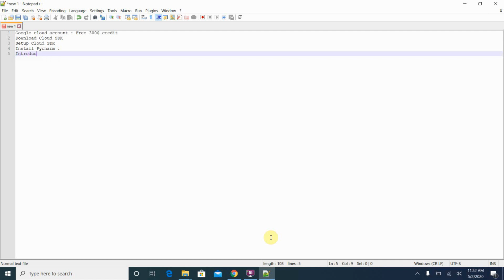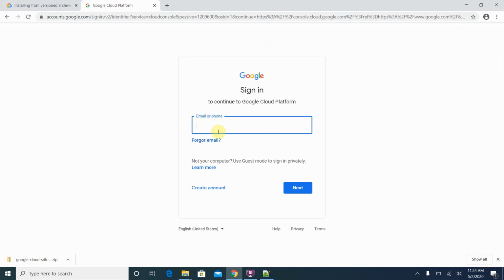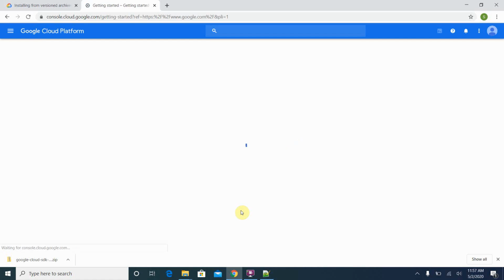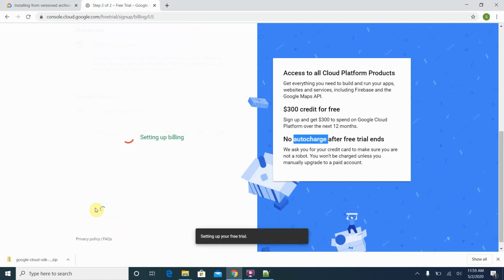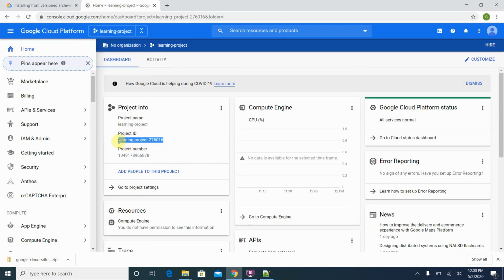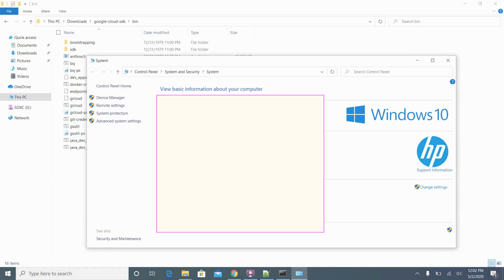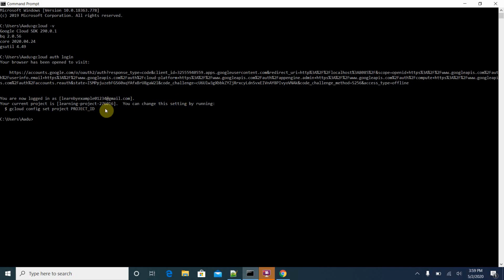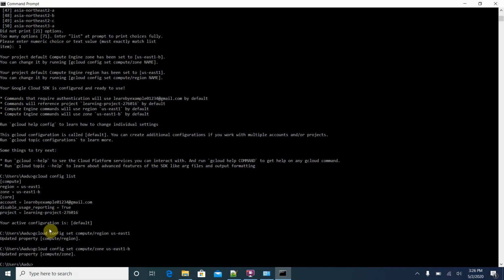Google Cloud : Free Account Setup : Cloud SDK Setup : Step by step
Hi All,
These are step by step process how you can setup up your free 300$ account with google. Also, how you can setup cloud SDK in order to run gcloud command from your personal laptop.